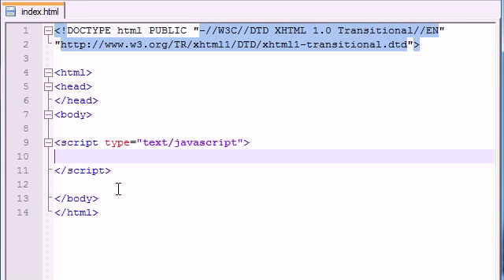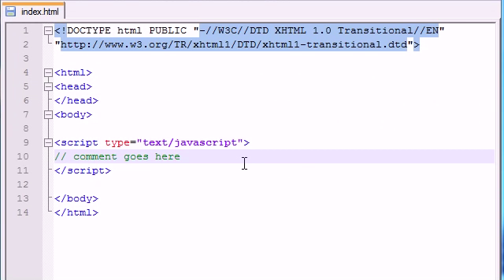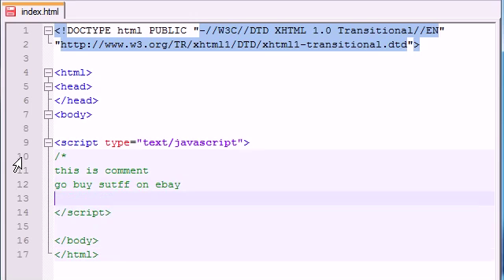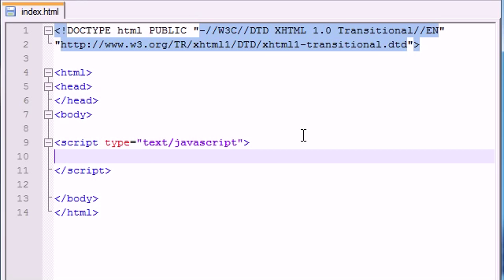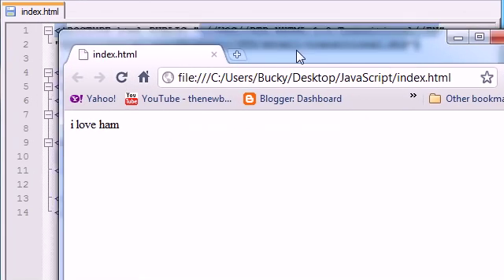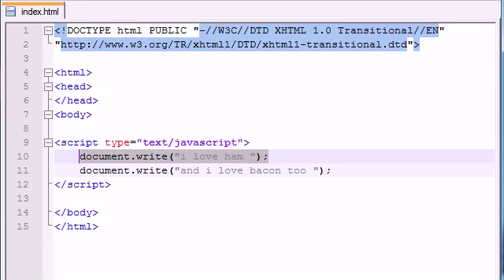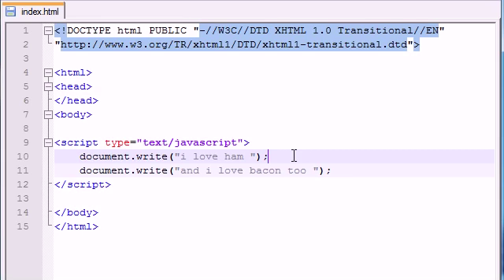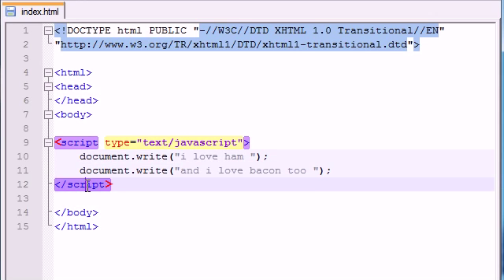Beginner JavaScript Tutorial 2 Comments and Statements